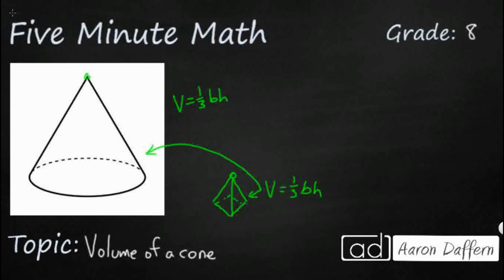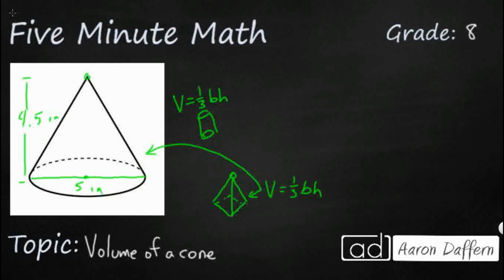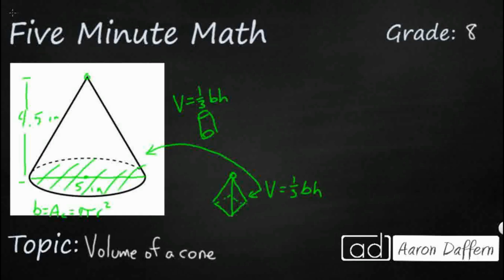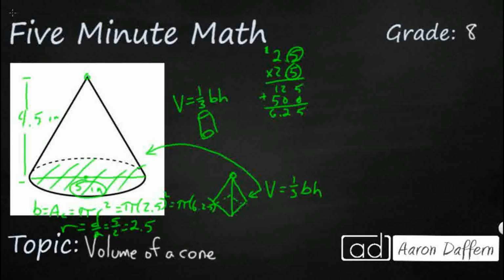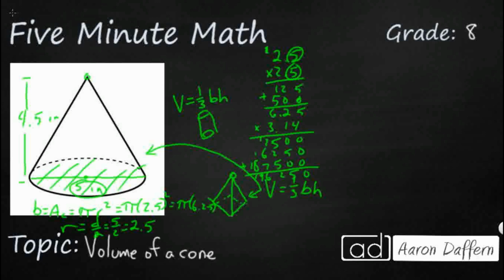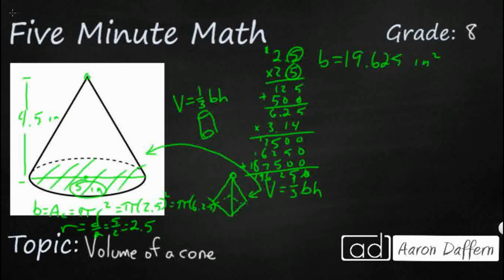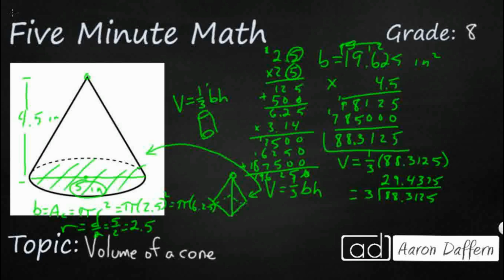8th Grade Math Volume of a Cone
Learn how to solve problems involving the volume of cylinders, cones, and spheres.